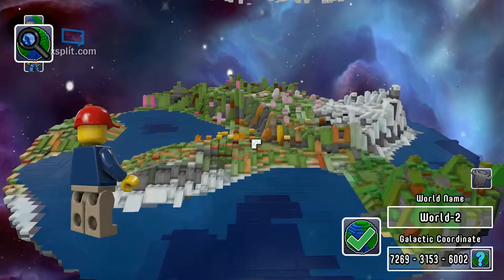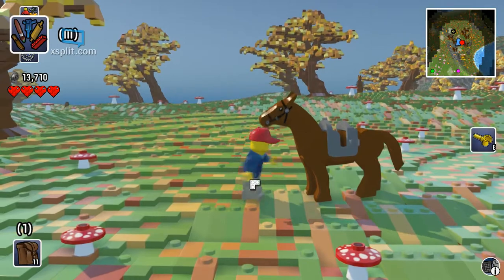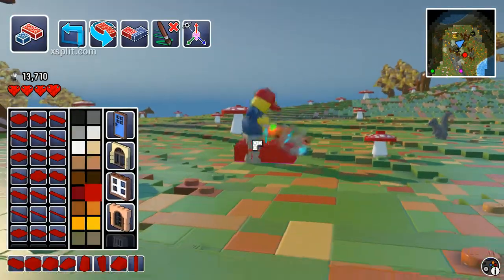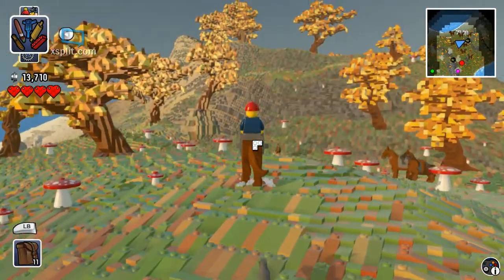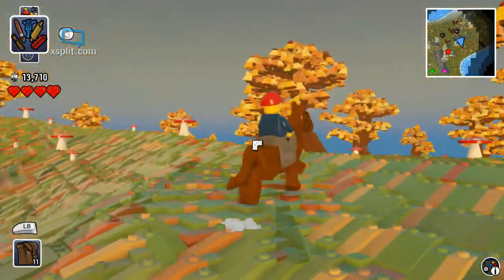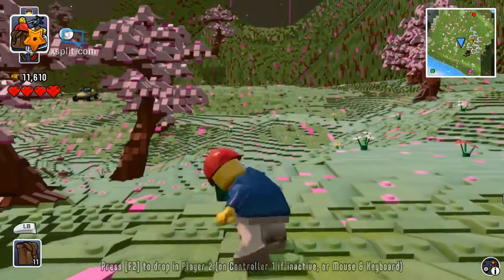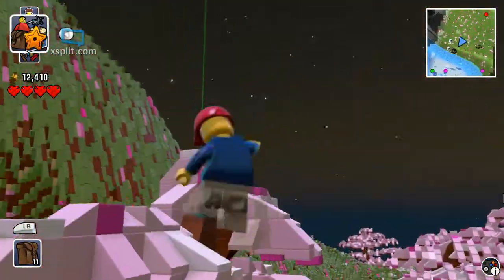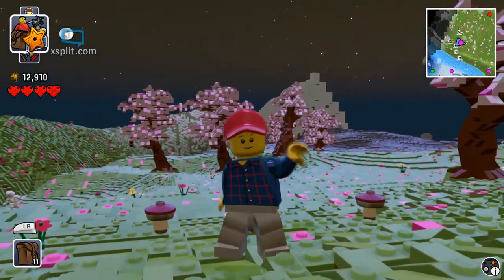Lego worlds (lets try this again) part.2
I'm sooooo sorry for the video crash in the first Lego worlds video. Here's a continue of the first video. My badness.